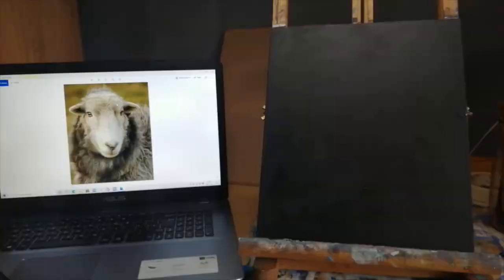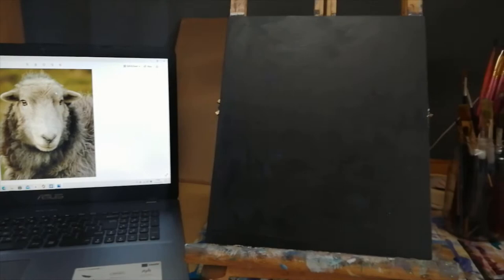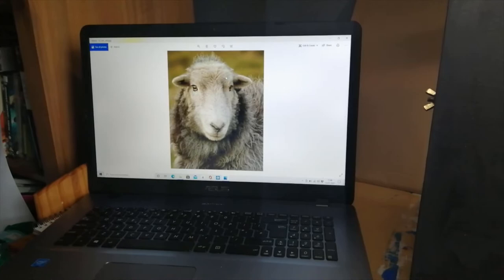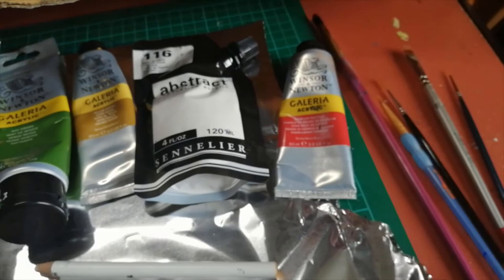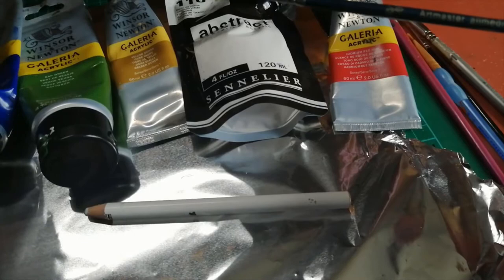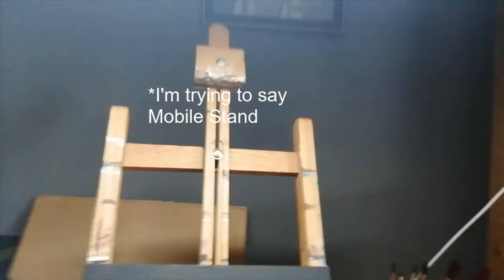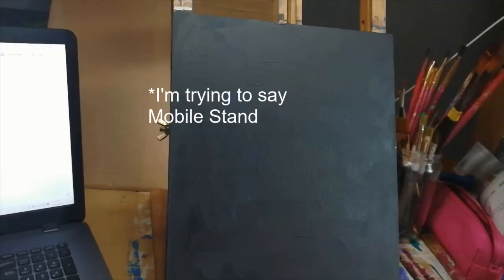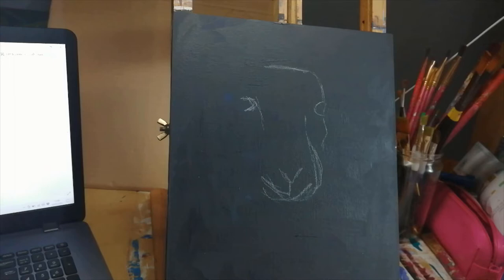Acrylic Painting Demonstration of a Herdwick Sheep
I hope you enjoy this week's painting of a lovely sheep that can be found in the Lake District of England.  This Herdwick sheep is painted with acrylics and the reference photo can be bought here...

If you enjoyed this video, please consider supporting me here...

Music free to use from the YouTube Music Library.